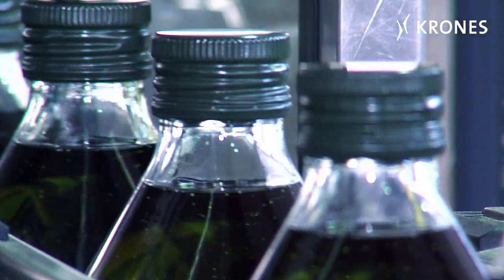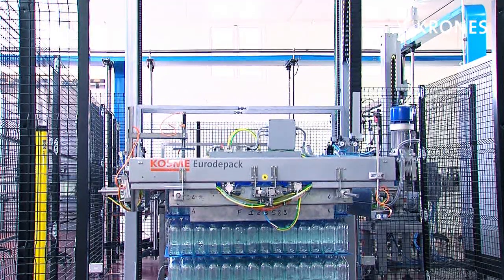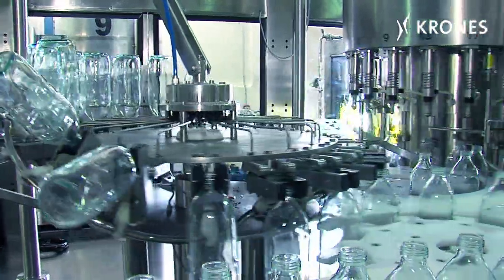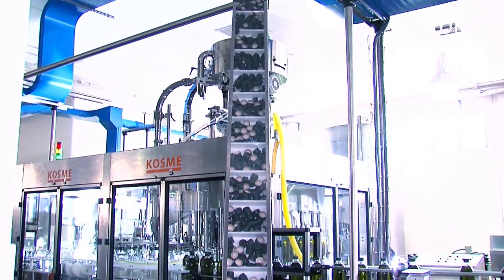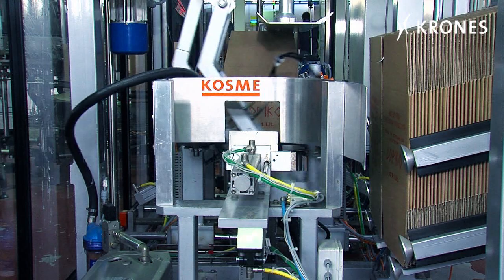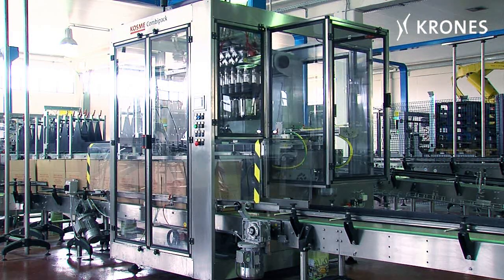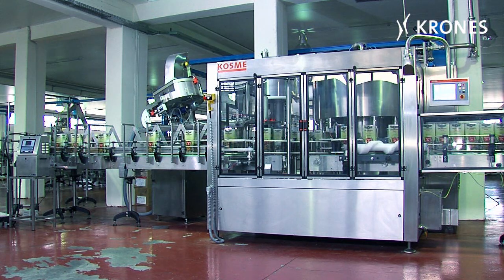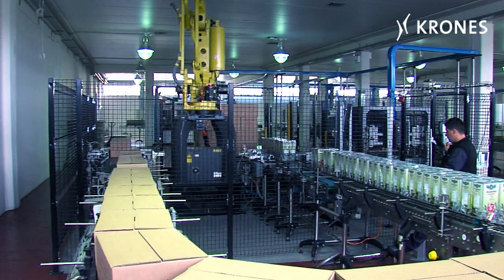Olive oil in bottles and canisters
Kosme line at E.A.S. Lakonia, Greece
Since the autumn of 2009, a second Kosme line has been up and running at E.A.S. Lakonia. The first and older line dates back to 1997. The company bottles extra virgin olive oil for a cooperative of Greek smallholders.
Greece is the world's third-biggest producer of olive oil after Italy and Spain.